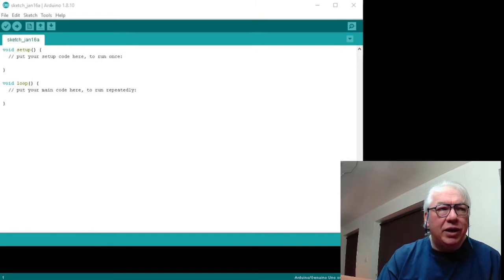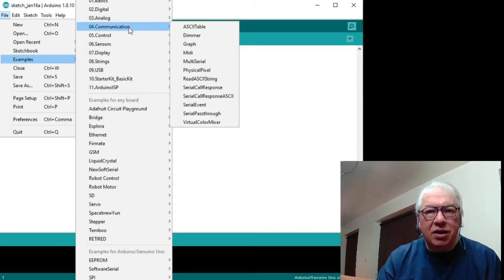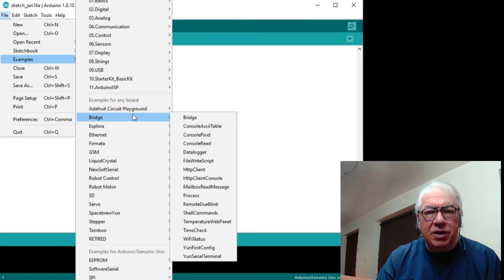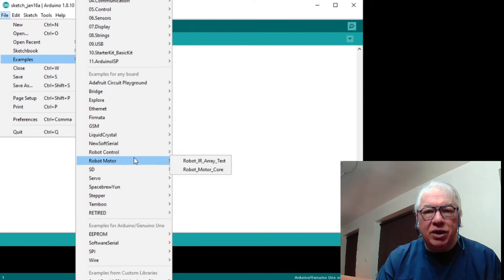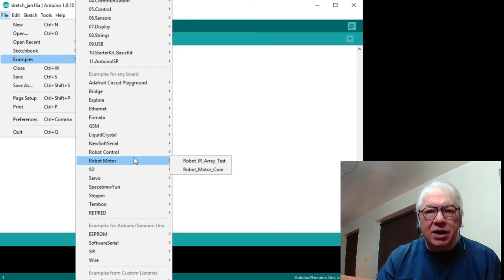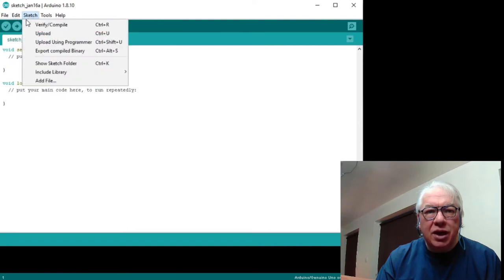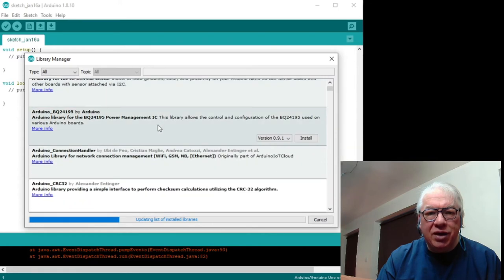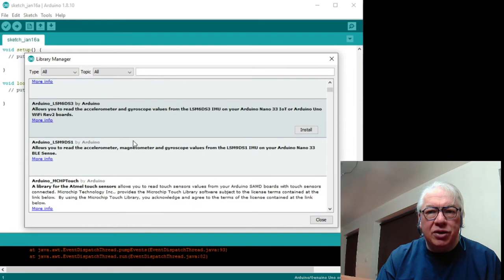Where to get free Arduino software for most sensors.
This quick tutorial shows where a whole library of free ready to run examples for the Arduino chip is hidden in plain sight.